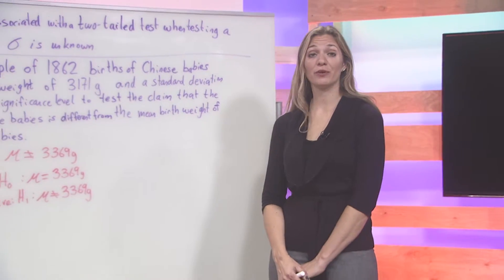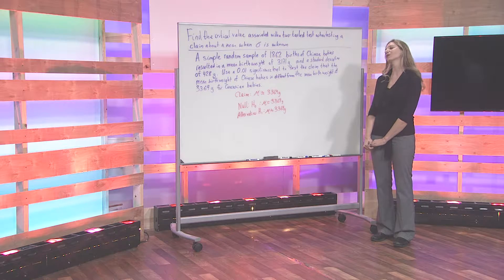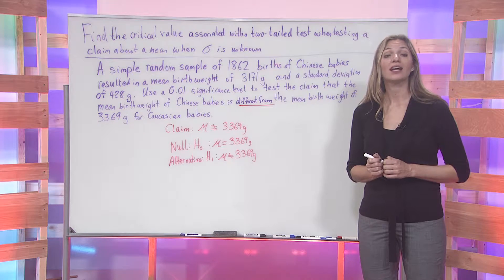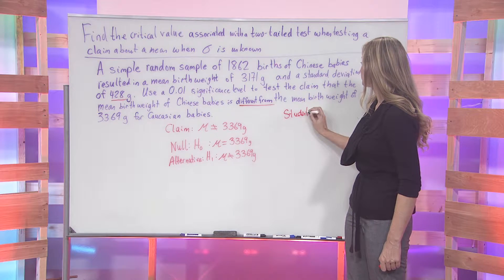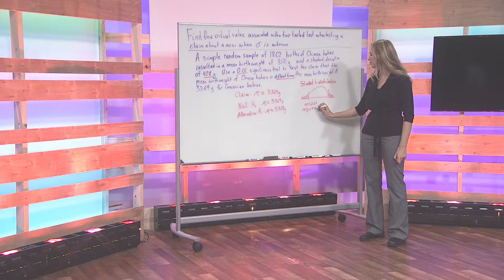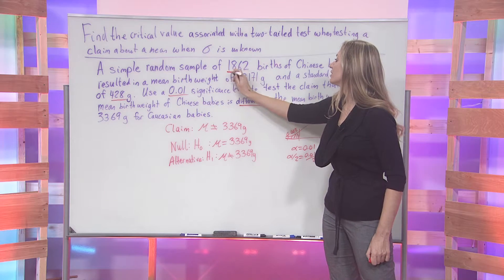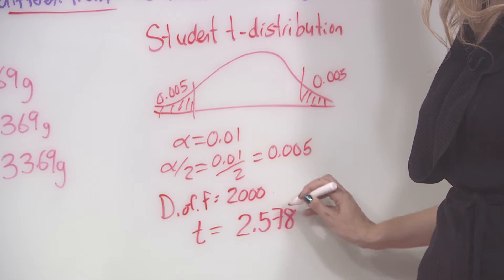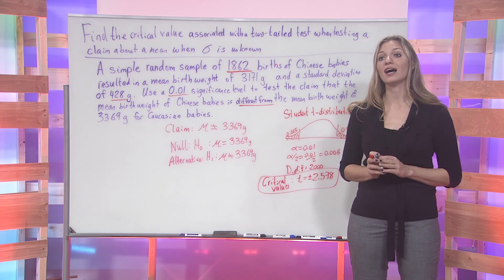Find the critical value associated with a two tailed test when testing a claim about a mean when sig